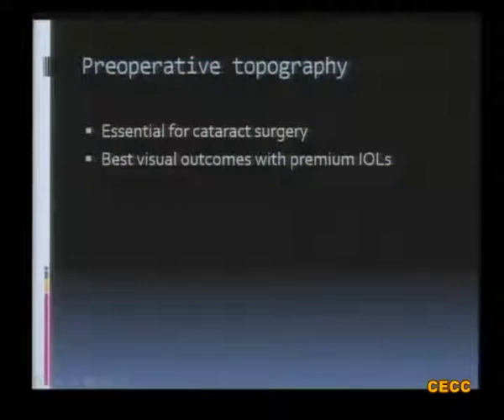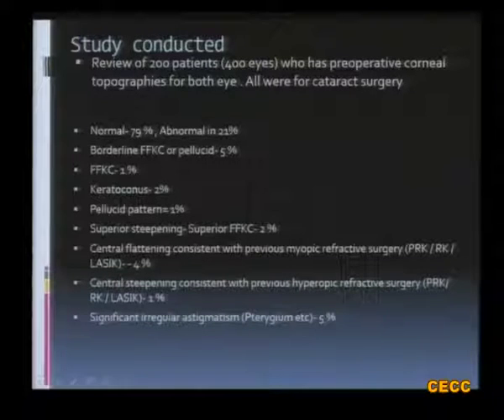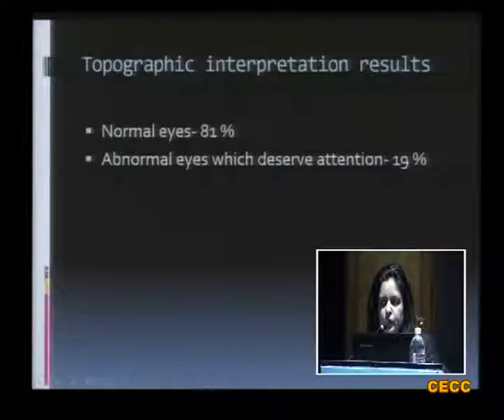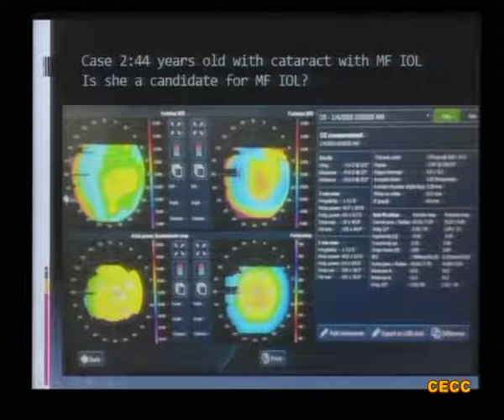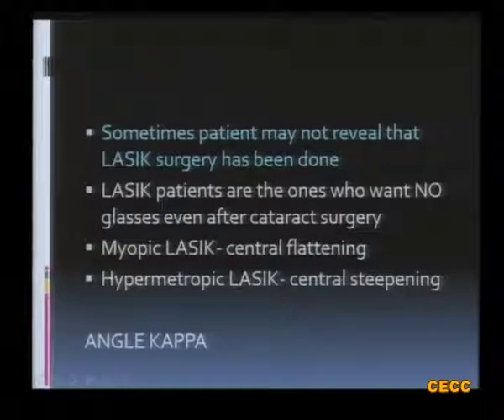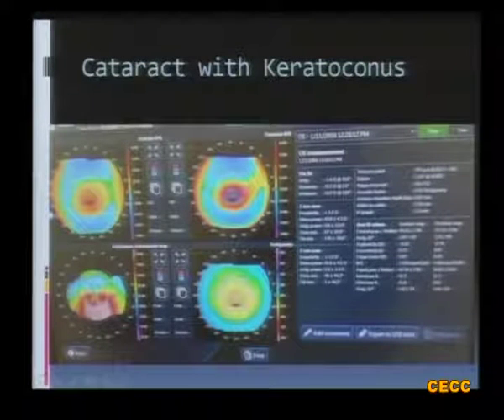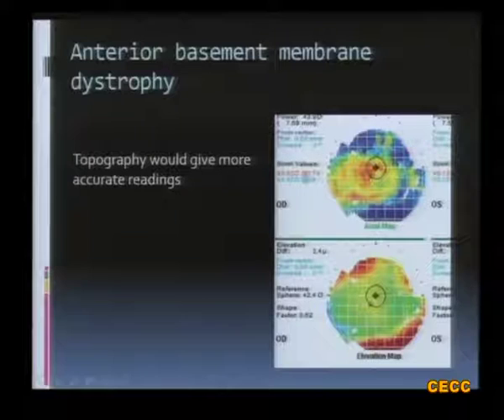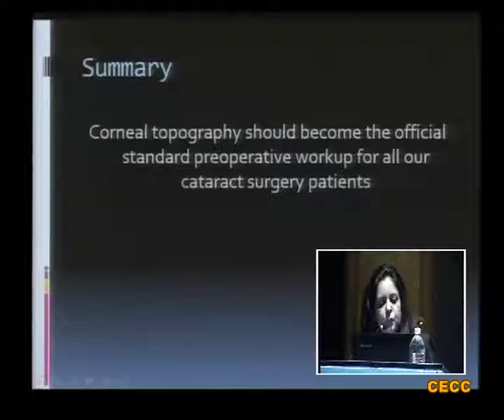Corneal Topography in Cataract Surgery Patients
This presentation at FOCUS 2016, conducted by Chakrabarti Eye Care Centre, Trivandrum tells us why corneal topography should be done preoperatively for all cataract surgery patients.